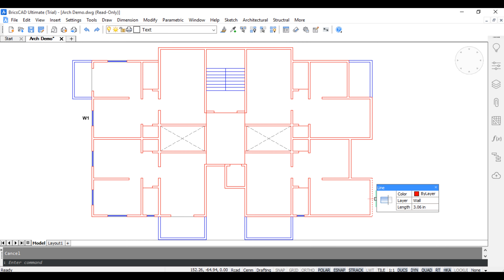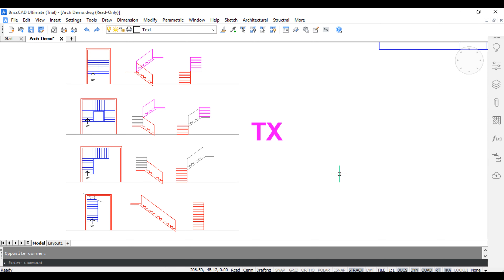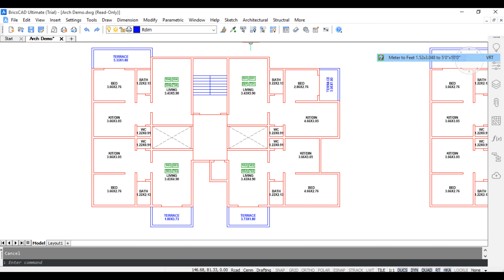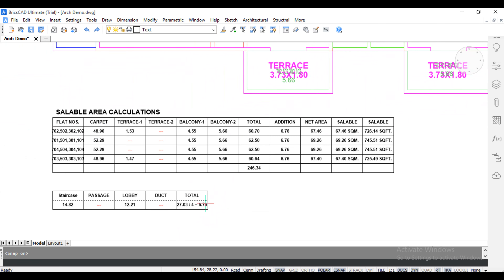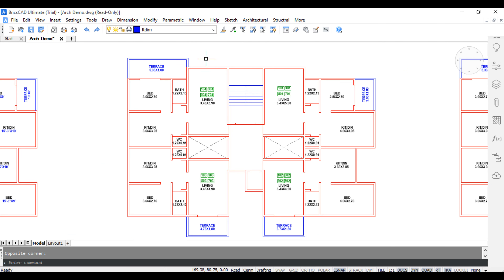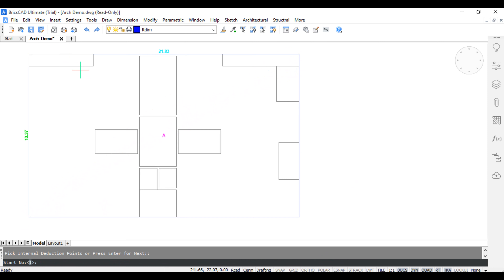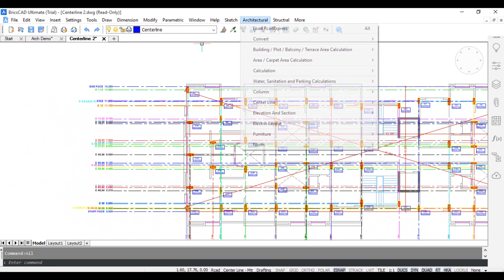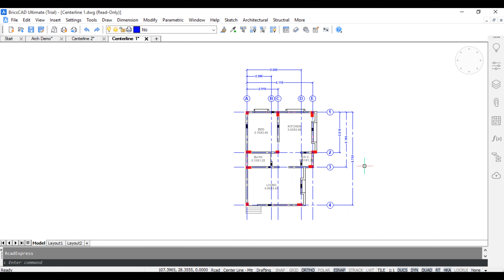Architectural Drafting Software Demo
Dear Friends
Webinar Free Registration